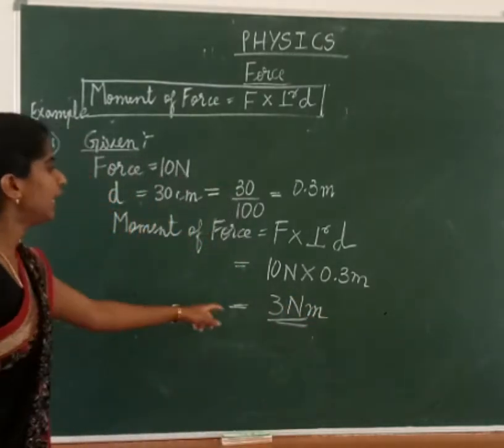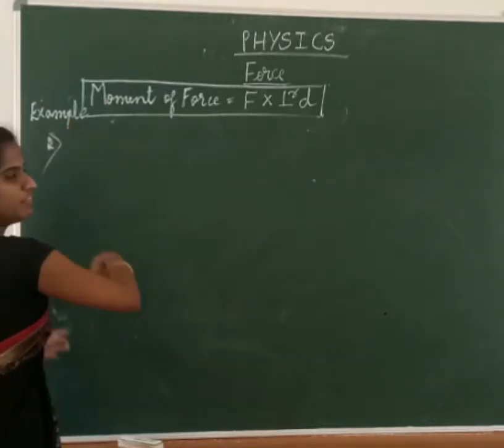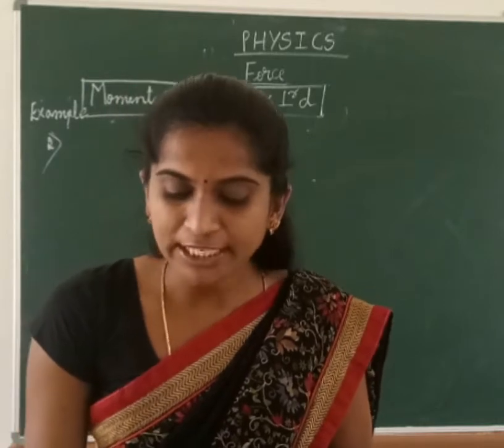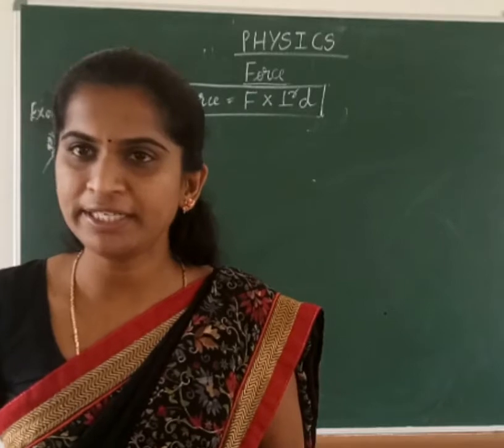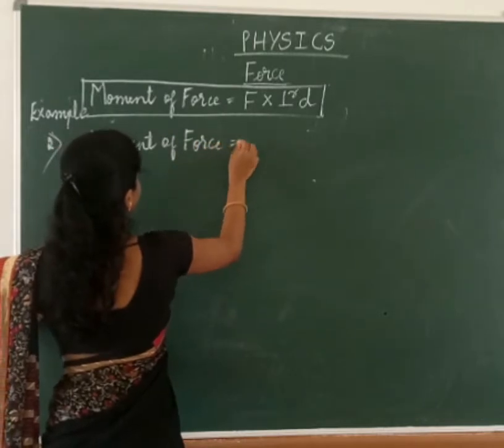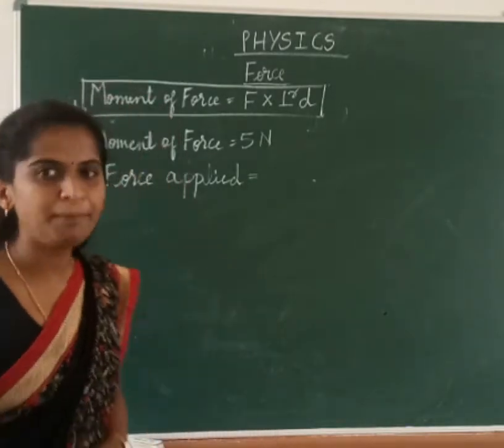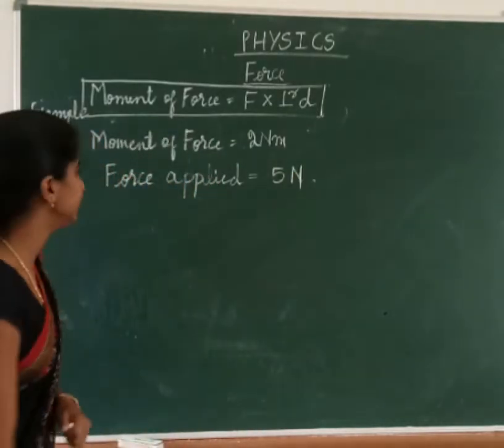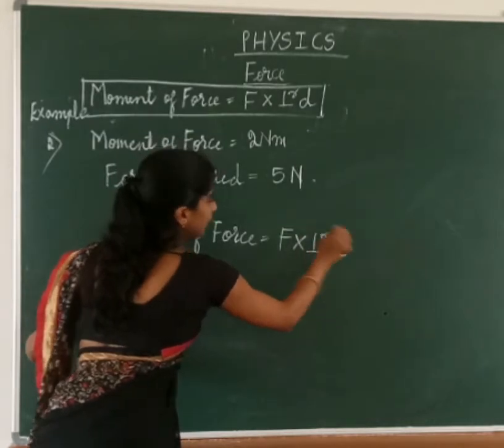Physics Force Part 2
A Class on Force (Physics ICSE Grade 10)